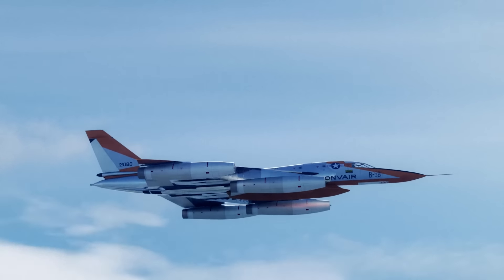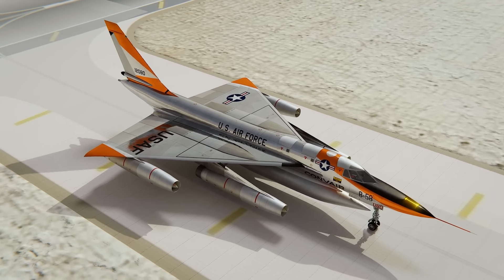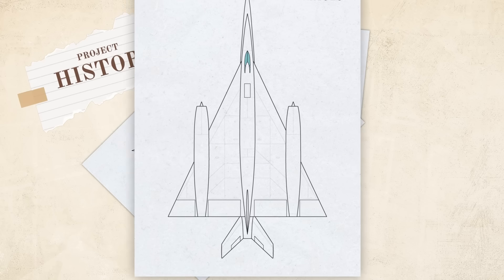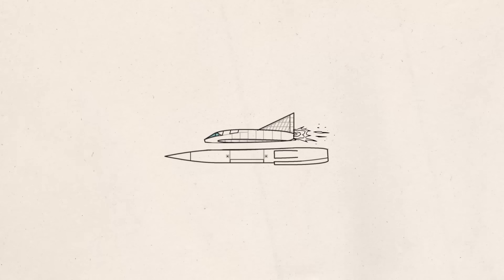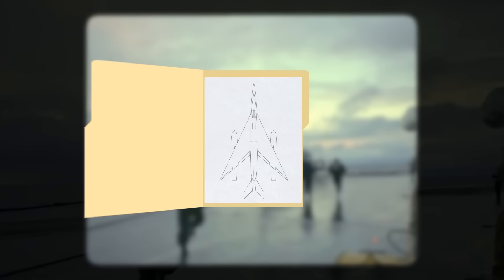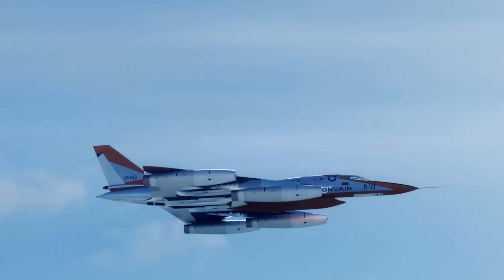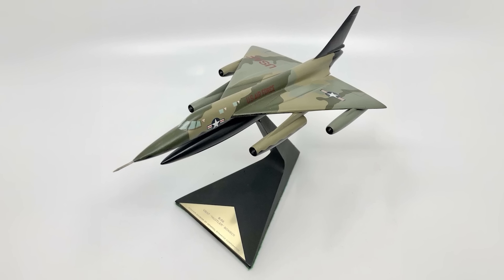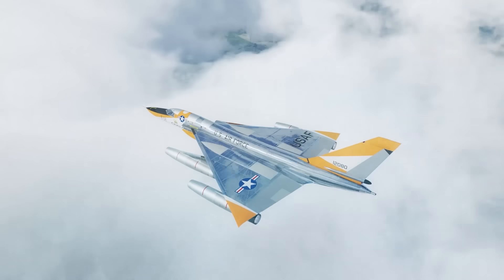Why the futuristic B-58 was useless before it even took to the sky...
for assisting on the project and providing the 2d animations.